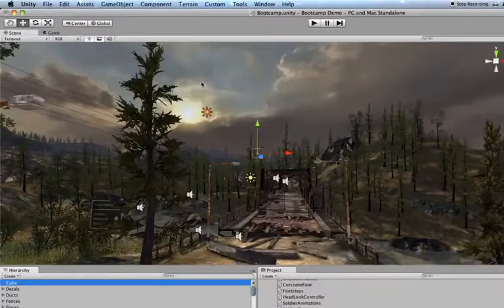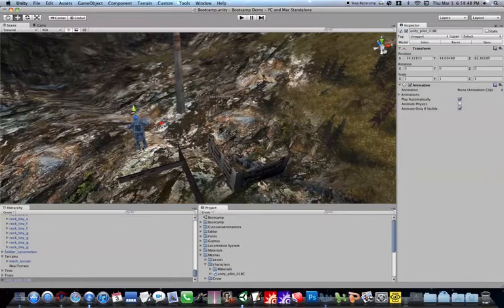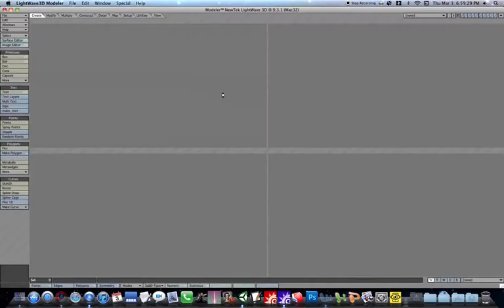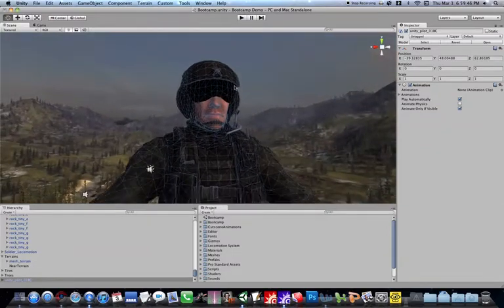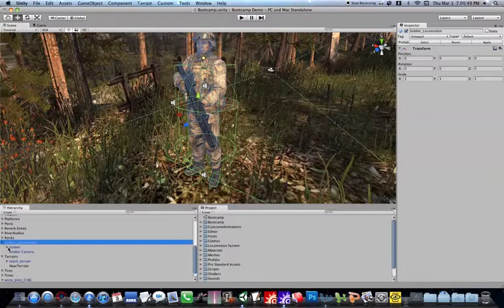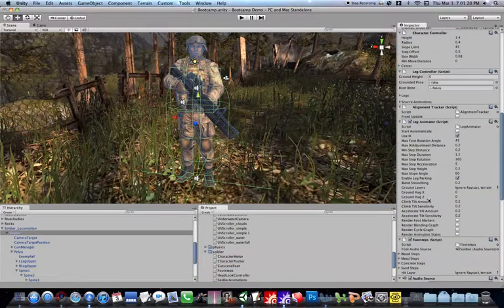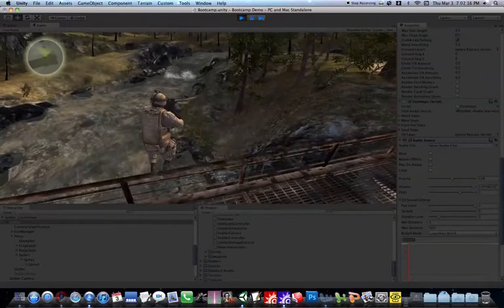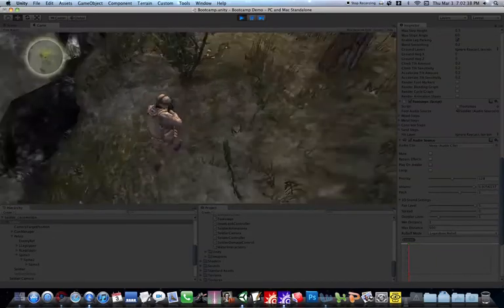Unity Tutorial Part 1.5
Part 2 of "Getting used to the Unity Interface.